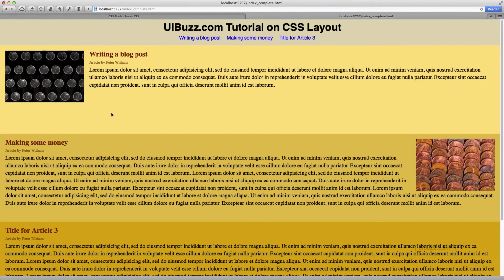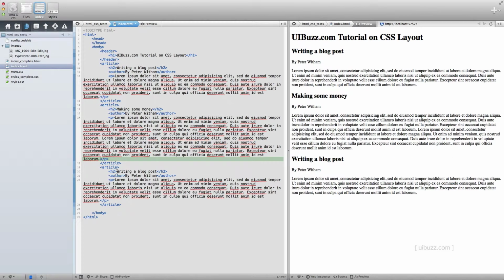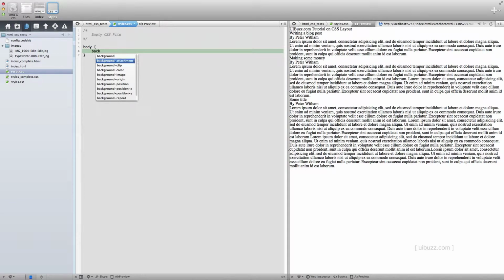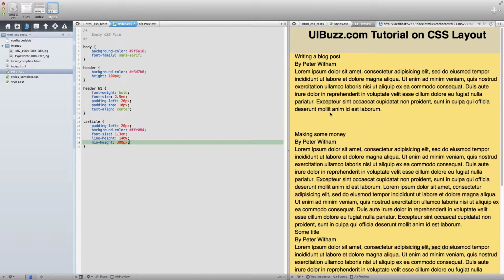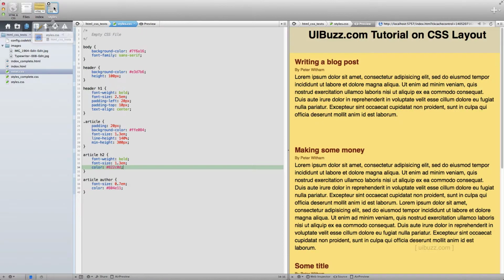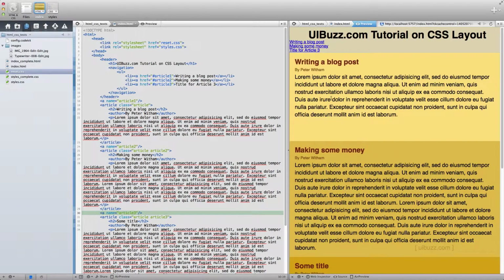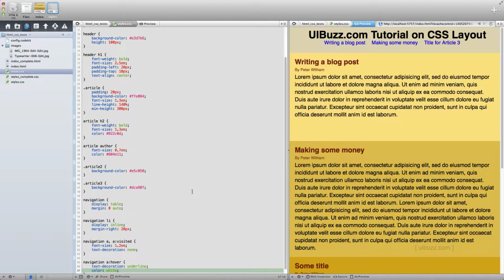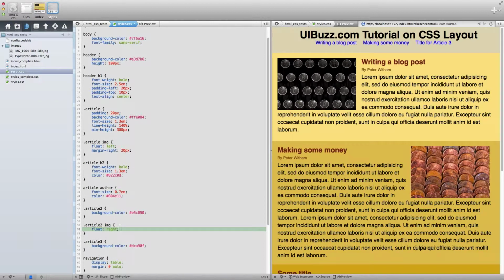A Basic Modern HTML5 and CSS Layout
I'll show you how to create a simple but often used layout with simple HTML and CSS. This layout style appears on blogs and product pages most often, it uses multiple background colors to frame sections of content and can be easily achieved.